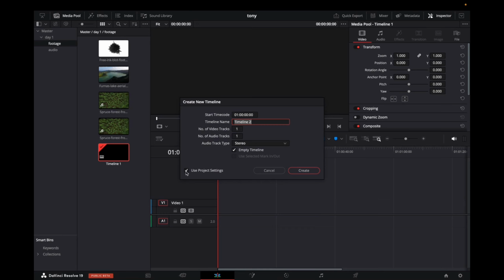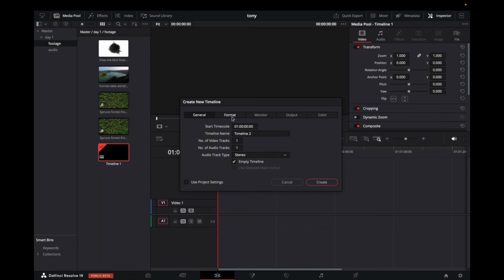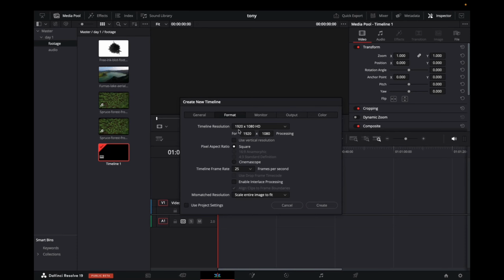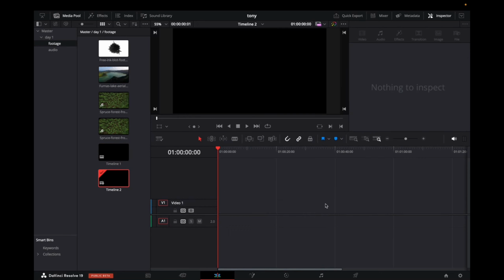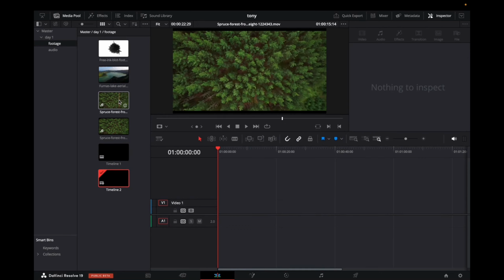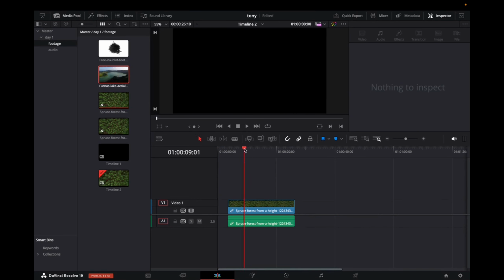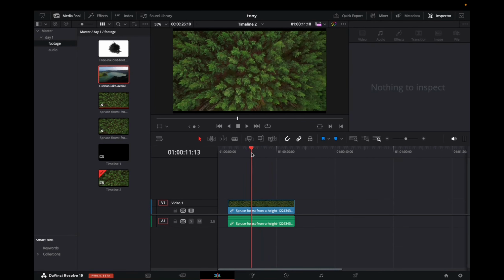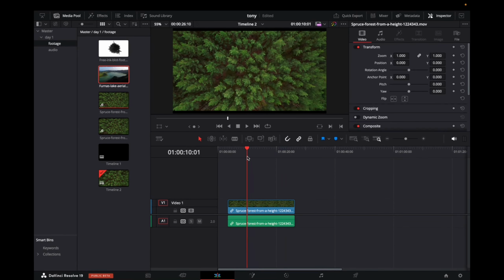How To Size Videos For Youtube In DaVinci Resolve 19